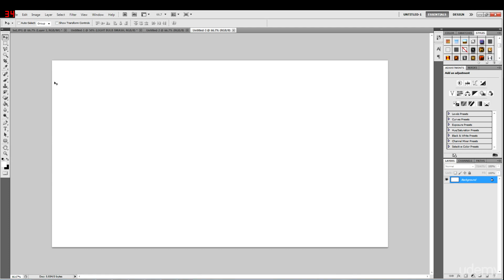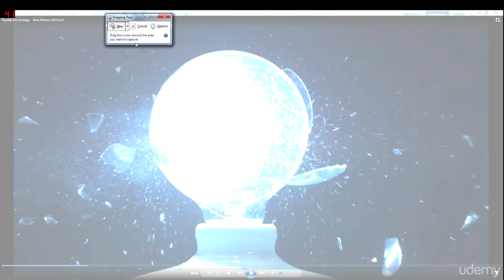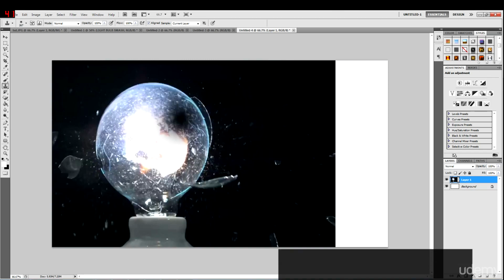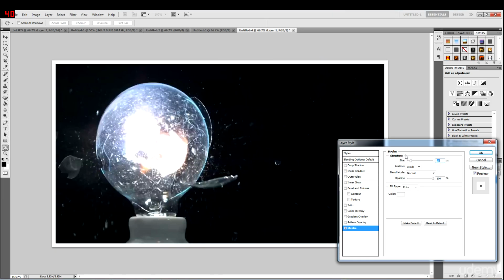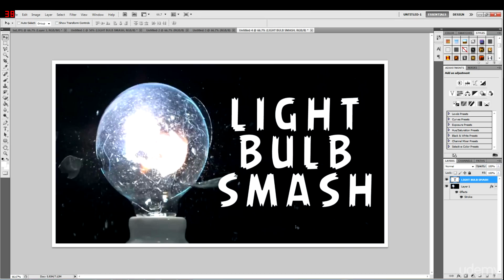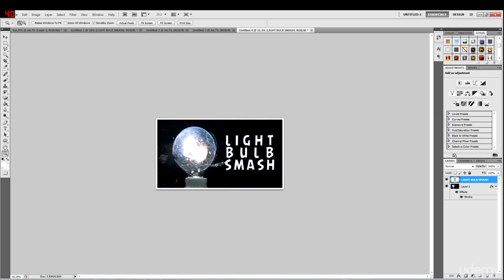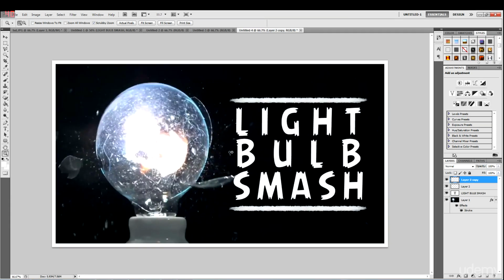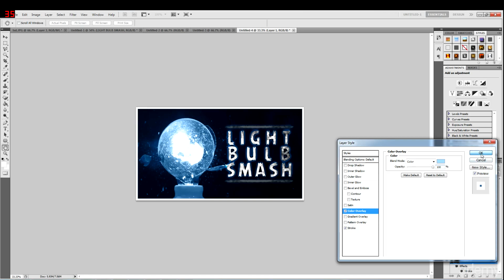9 Creating a Thumbnail How to Create an Awesome Thumbnail